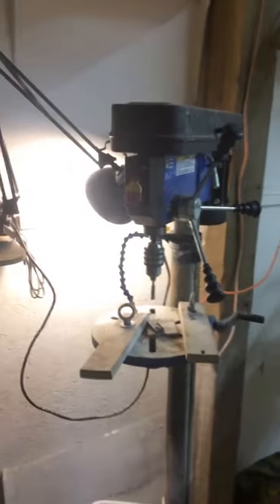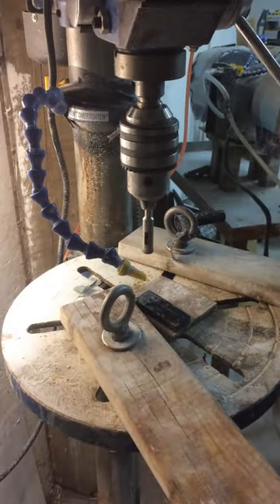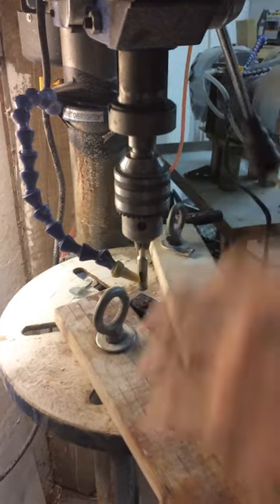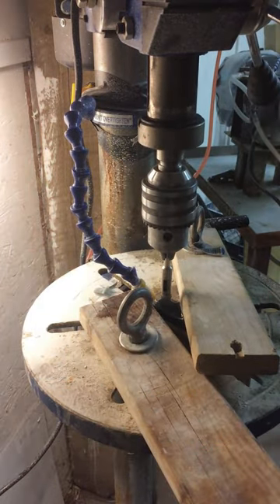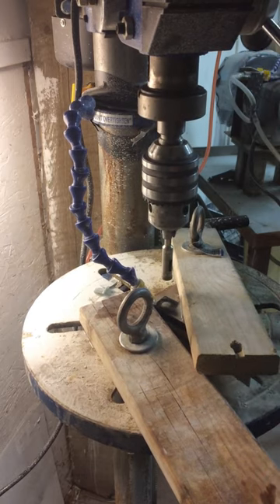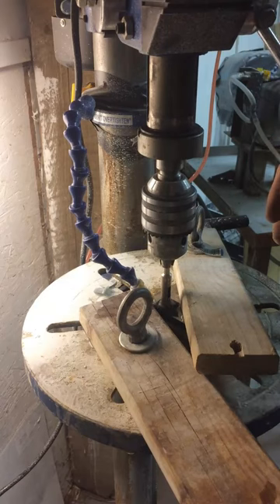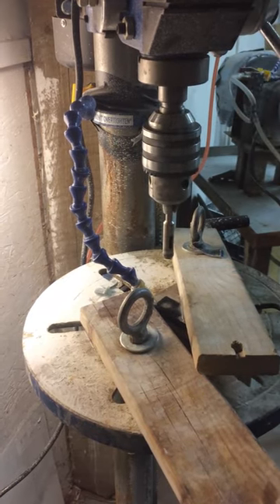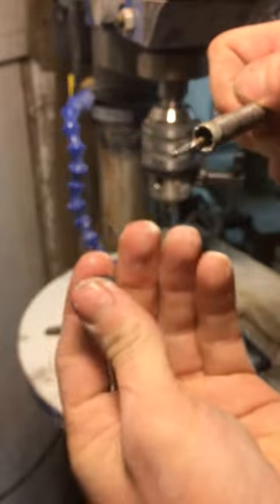Jade carving tutorial - Using a drill press to carve and core jade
The drill press, a great tool for quick removal of material that yields round cores rather than grinding it into dust.

Note - I coat the exposed metal parts in old oil. Slows down jade powder from sticking to everything.

Note -  I leave the drill press at 850 rpm all the time. This will result in higher surface speed on larger diameter bits, but it still seems to be a happy speed.

Note -  I don't go crazy with my water flow, but that doesn't mean you cant! More wont hurt.